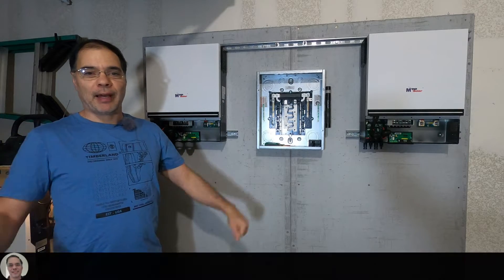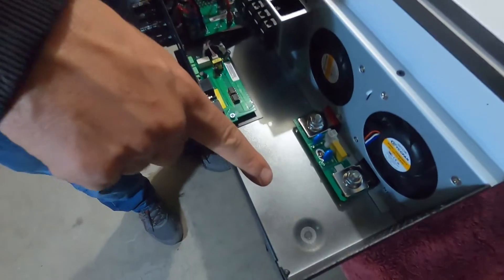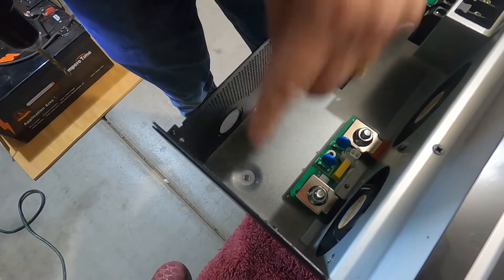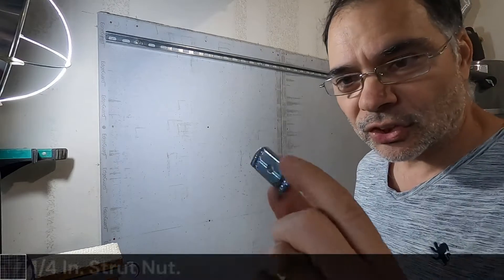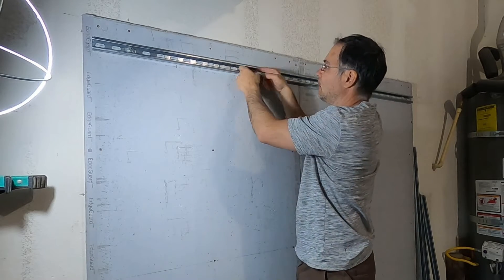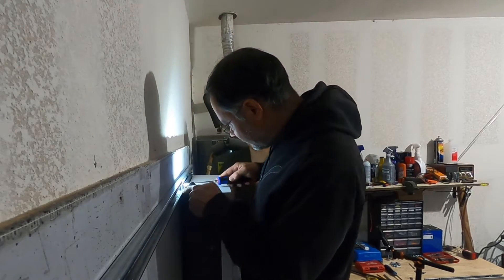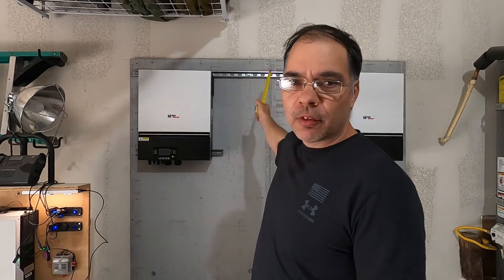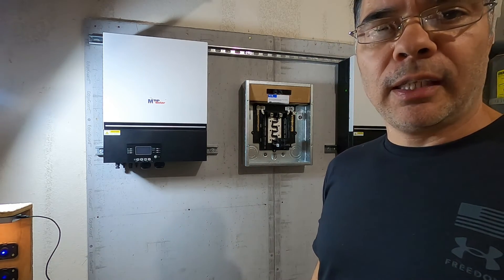Installing Inverters and Sub Panel - 48V Off-Grid Solar System Build Pt. 2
This is the second installment of a series I'm calling the "Garage Install". In this series, I cover from start to finish, my large 48V Off-Grid solar system.

In this video we cover how to install a backing board for your inverters as well as how to mount equipment on Shallow Channel Uni-Strut. I also cover how to mount a sub-panel.

0:00 - Installing MPP Solar LV6548 Inverters and Sub Panel
0:58 - The MPP Solar LV6548 Inverters
1:54 - Install the Backing Board
4:00 - Install the Uni Strut
5:08 - Mounting the Inverters
7:23 - Mount the Sub Panel
7:45 - Eaton BRP12L125V24
8:28 - Conclusion

Mpp Solar LV6548-V (New High VOC Version):

The Sub Panel